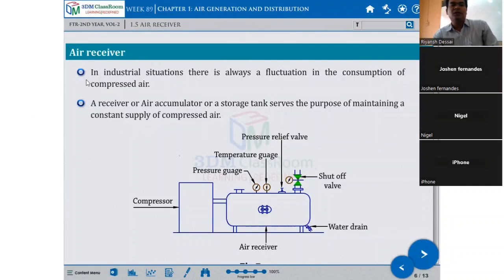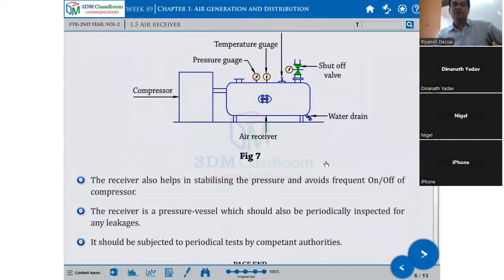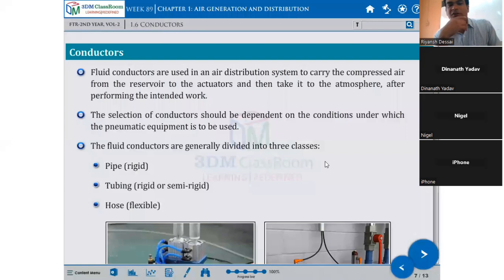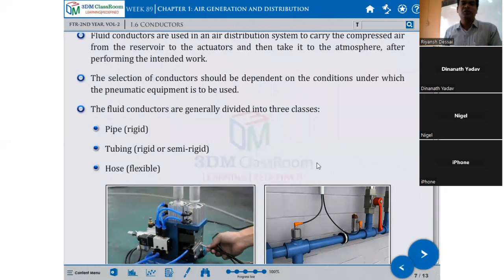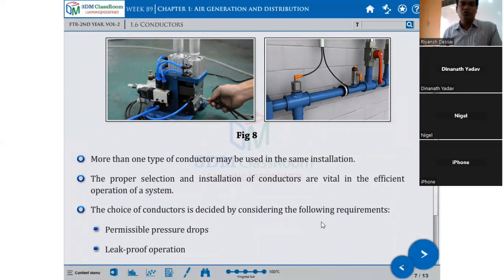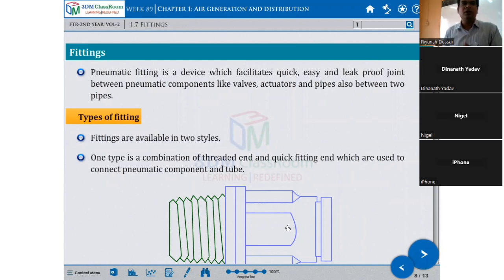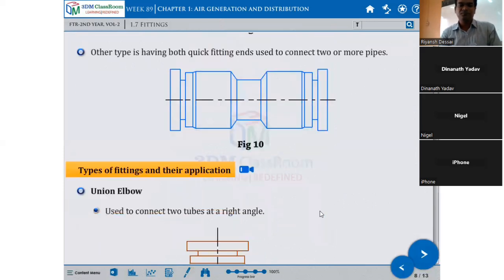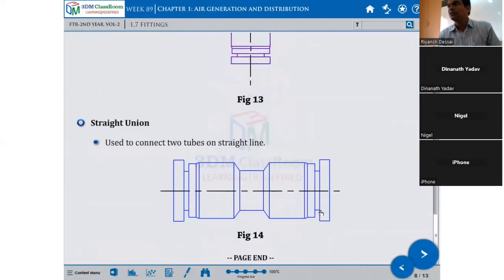Air Receiver and Air Conductor#ncvt#dgt#dte#ncvt#de#nsti#nimi